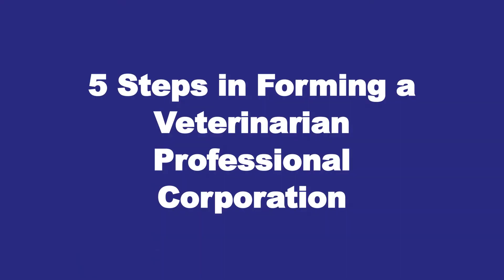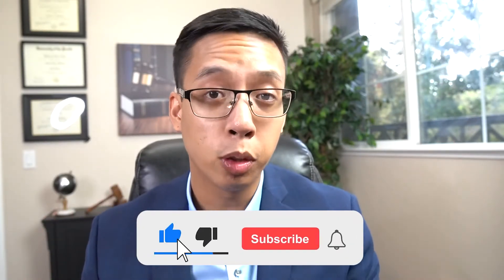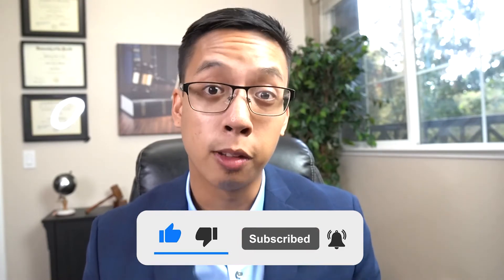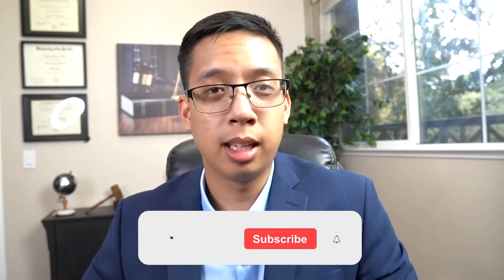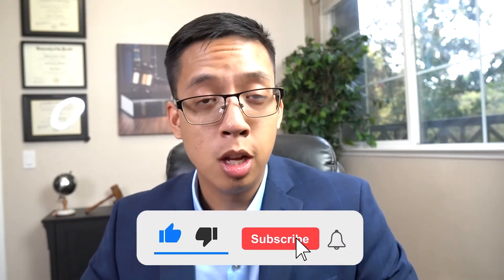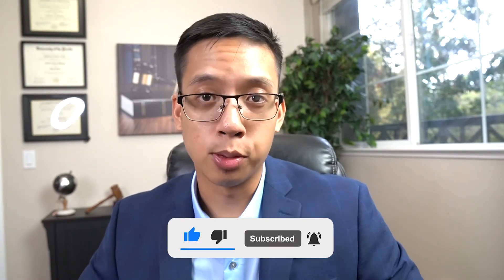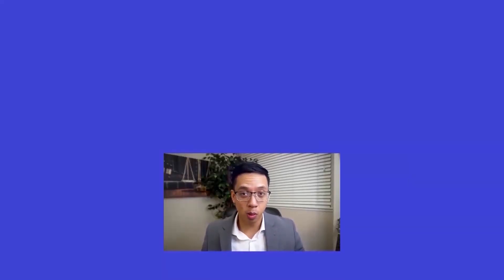How To Form a Professional Veterinary Corporation In 5 Steps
Are you a veterinarian in California looking to administer your services to people & animals in your community? In today's video, I talk about the 5 steps to properly form a Professional Veterinary Corporation.

🚀 ENTREPRENEURS!

Let's face it... starting a business is COMPLICATED and CONFUSING.

We offer Done-For-You Business Services to help entrepreneurs start their online business without dealing with complicated legal forms from anywhere in the world! 🚀🚀

We take care of all of the paperwork for you so you can make more money and spend more time doing what you love!

We help all types of entrepreneurs start their business including...

Amazon FBA business, e-commerce, real estate, selling products online, dropshipping. digital marketing, consulting, software, marketing, selling books, social media marketing, wholesale, management, investment, development, sales, and other businesses.

In 2013, I took the leap to start a virtual law firm so I could help entrepreneurs start their own business and work online on my laptop from anywhere in the world (...best decision I've EVER made).

Since then, my team and I have assisted more than 7,236+ entrepreneurs start their business and our done-for-you service is backed by more than 3,258 5.0 Star Google Reviews 🌟🌟🌟🌟🌟 from clients who love our QUICK and STREAMLINE ONLINE SERVICE!

Interesting in starting your business?

🔥 ONLINE TOOLS WE USE AND HIGHLY RECOMMEND!

🚀 FOLLOW MOLLAEI LAW ON SOCIAL MEDIA!